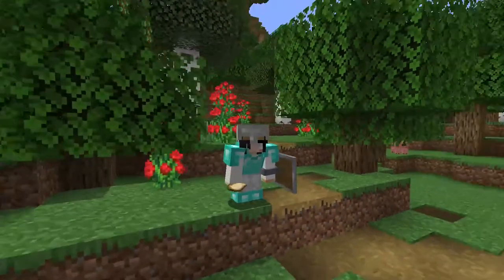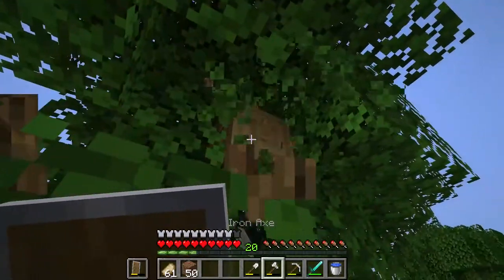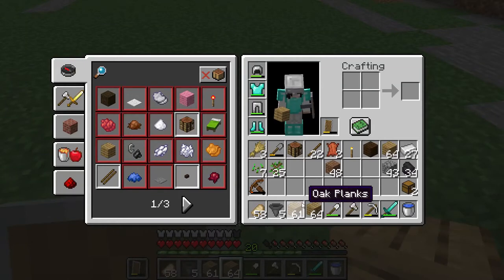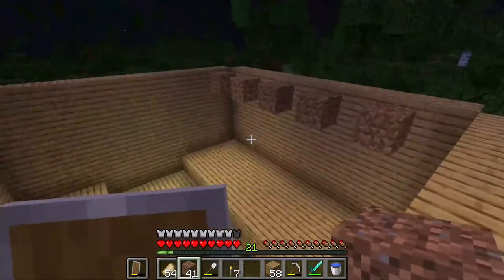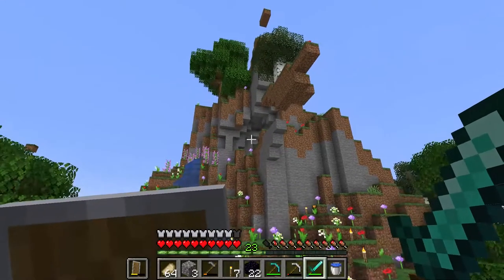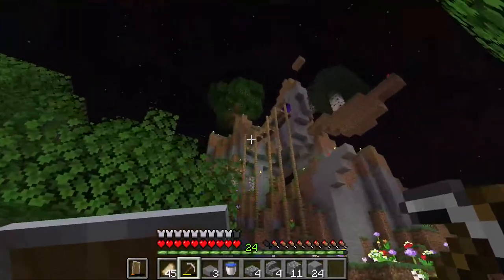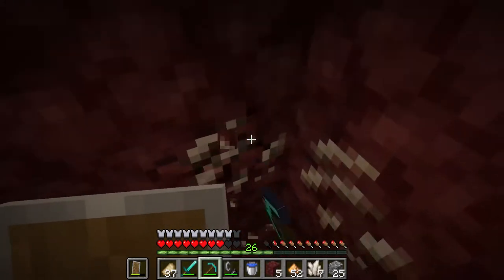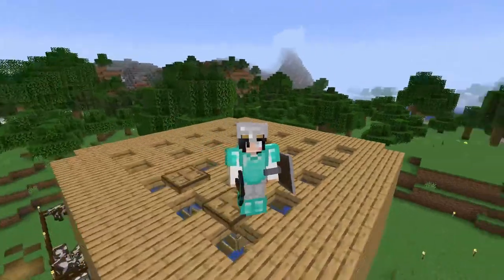The Magpie Realm | 2 | Landscaping & Cow Farms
In this episode I work on a semi-automatic cow farm of my own design & end up doing some landscaping when I accidentally mess up my waterfall.